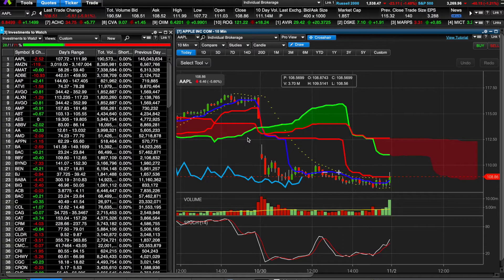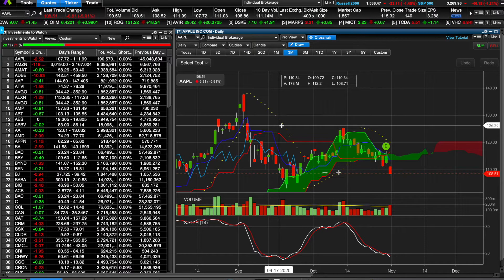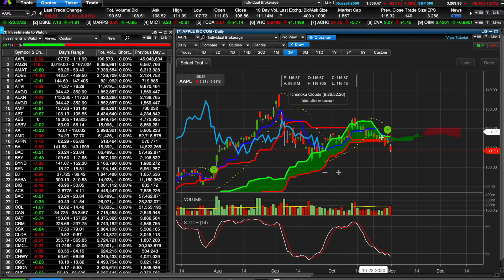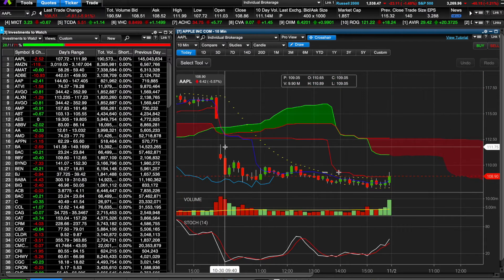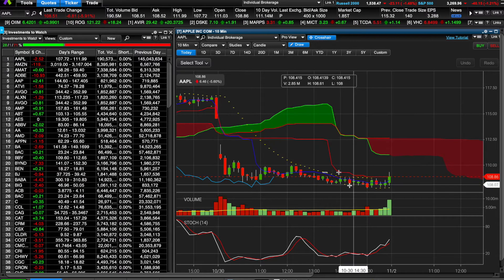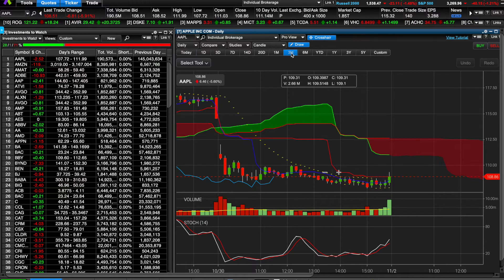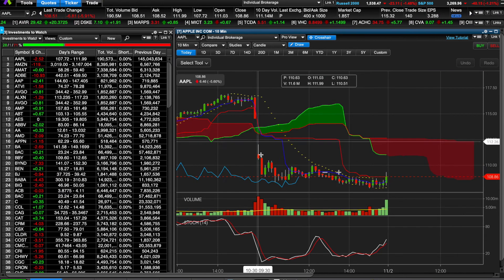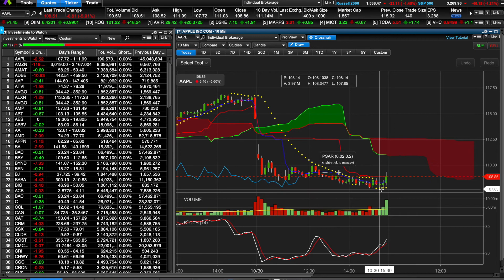SHORTING APPLE USING ICHIMOKU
In this trade i show you how i used the ichimoku cloud and the parabolic SAR to short $AAPL after earnings.

 Platform: E trade pro